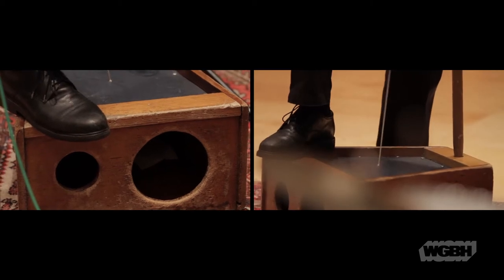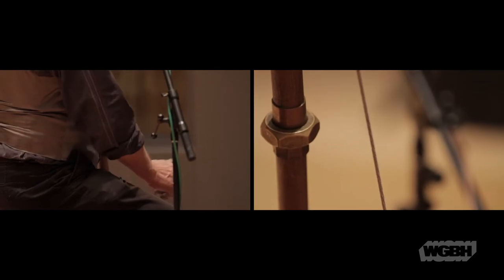WGBH Music: Baby Soda - Up Above My Head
Brooklyn based "street jazz" band, Baby Soda, performs live in WGBH's Fraser Performance Studio. Baby Soda is an adaptable and ever changing group made up of New York's finest musicians; featuring trumpet, trombone, clarinet, banjo and the unique one string box bass. The band has performed at some of New York's finest venues such as The Village Vanguard, Barbes, The Knitting Factory and the Jalopy Theater. In addition to their busy schedule of club dates, Baby Soda loves performing on the street and in the subway. This allows them to hone their skills and bring the music directly to the people.

Peter Ford describes how he came to play and build his one-of-a-kind string box bass followed up by Baby Soda's version of "Up Above My Head" originally recorded in the 1940s by Sister Rosetta Tharpe and Marie Knight.

Baby Soda:
Peter Ford - 1--String Box Bass, Vocals
Jared Engel -- Banjo
Tamar Korn - Vocals
Will Anderson -- Clarinet and Sax
Emily Asher -- Trombone
Gordon Au -- Trumpet
Phil McGowan -- Drums

Edgar Herwick is the host for Boston Public Radio on 89.7 FM WGBH.